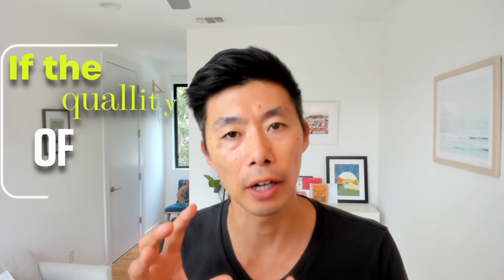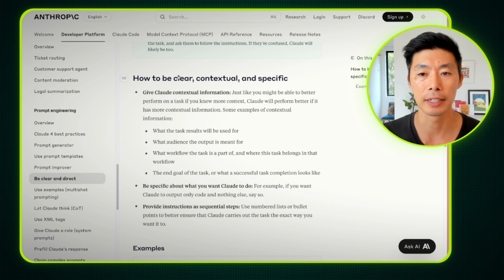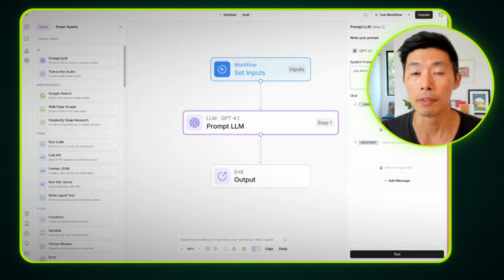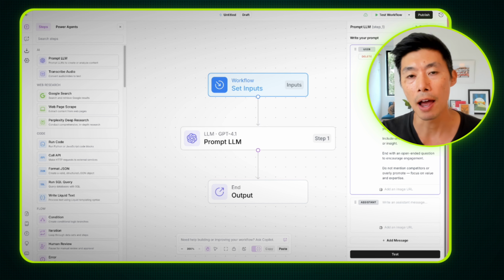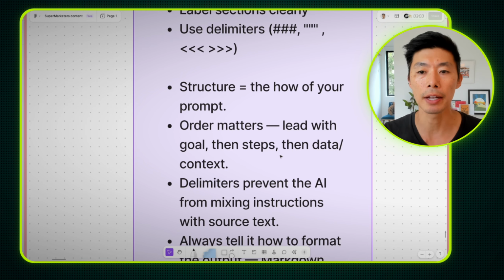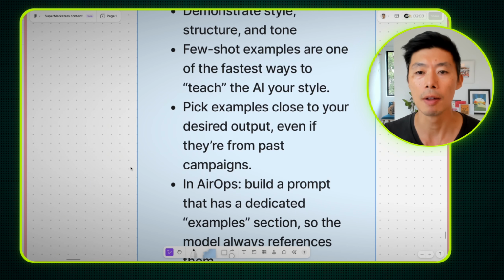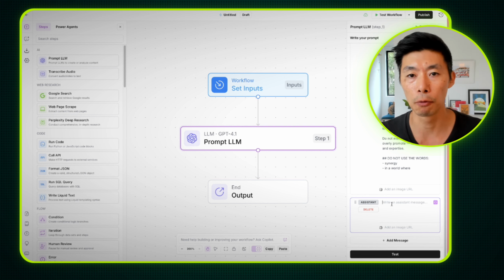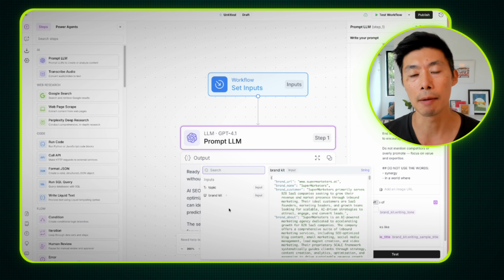5 Prompting Tips for High-Quality AI Content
5 Prompting Tips for High-Quality AI Content

Struggling with poor AI-generated content? The first thing to check is your prompt!

In this video, I reveal 5 proven prompting tips to help you create high-quality AI content every time.

So, if you want to stop wasting time on generic content and start generating results that shine - watch the video!